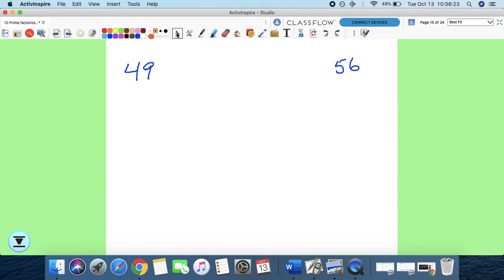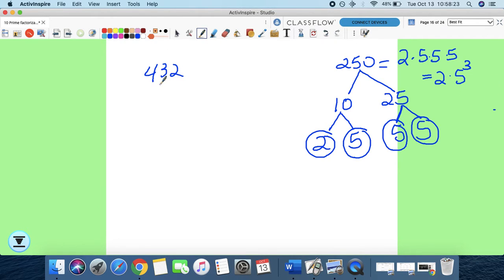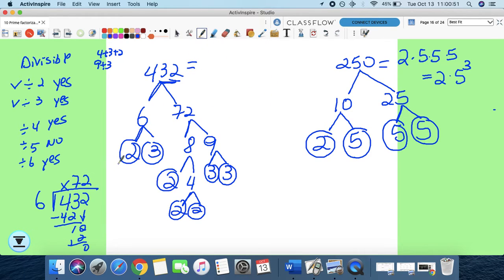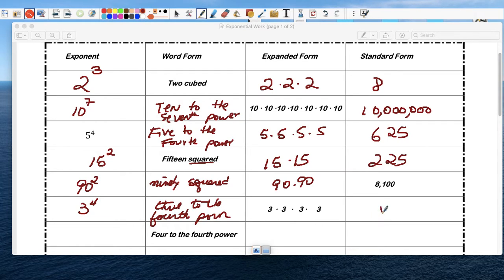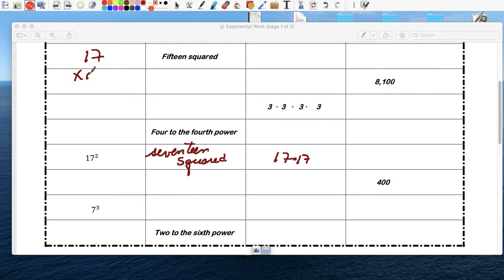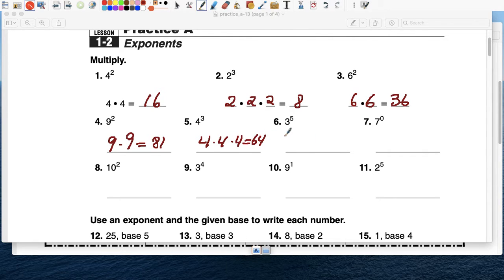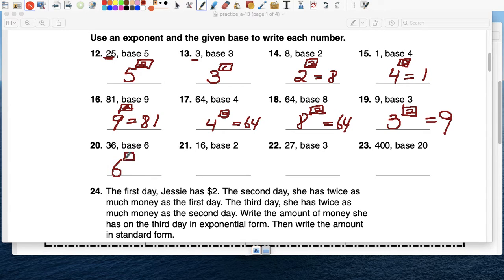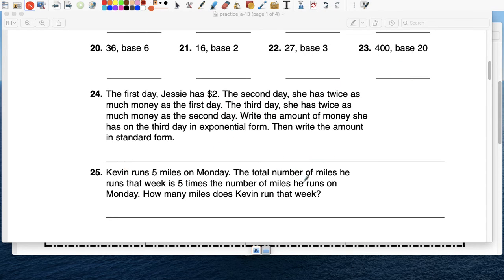Exponents and Prime Factorization